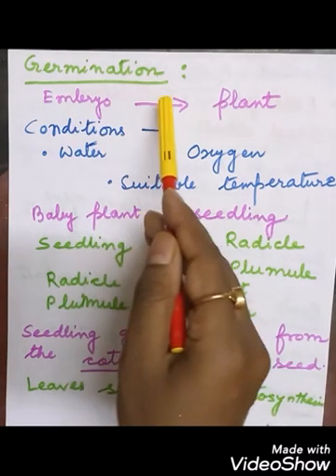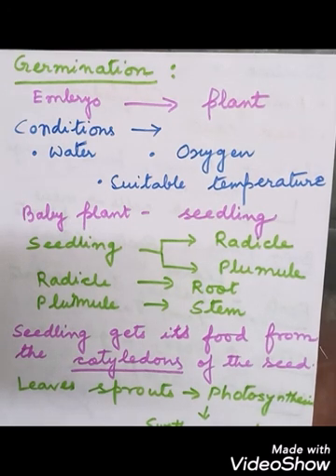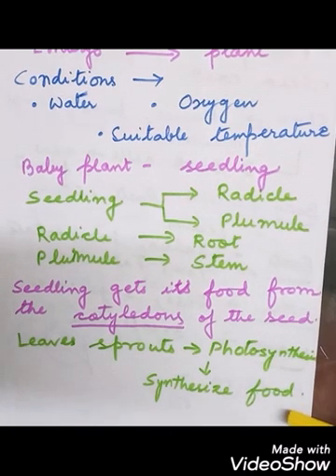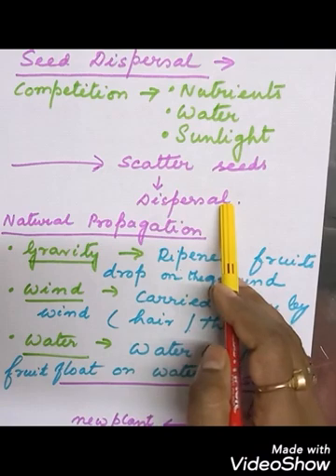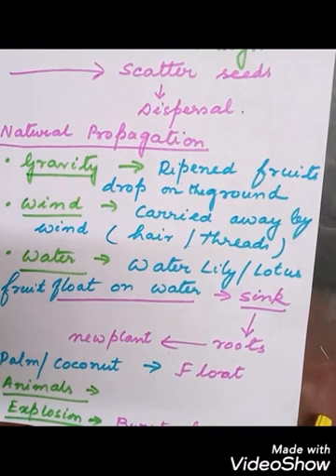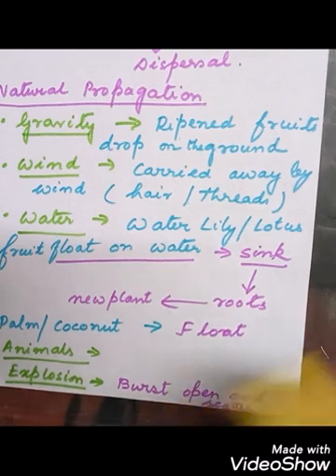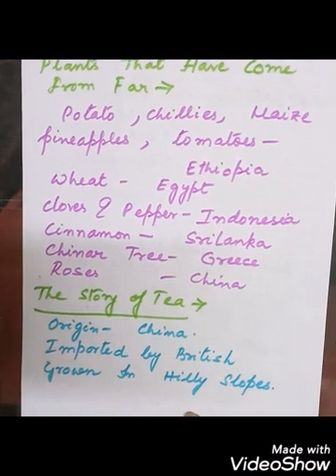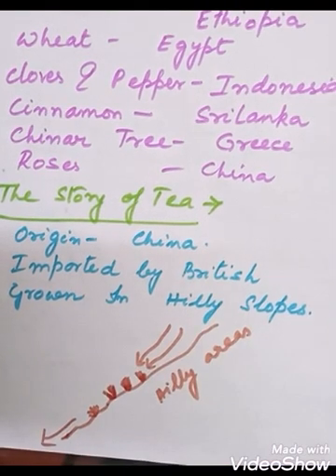Class 5#EVS#World of Plants#Lecture 2